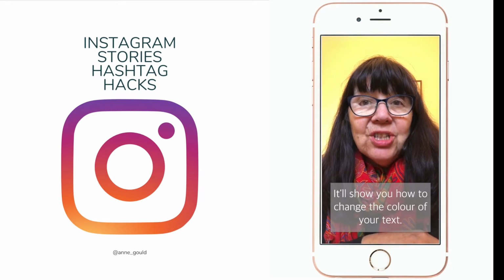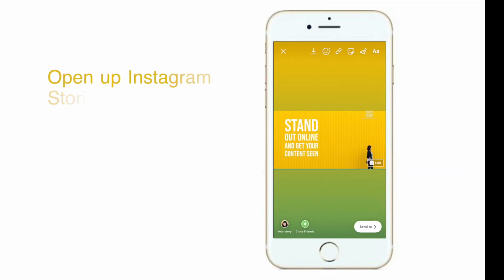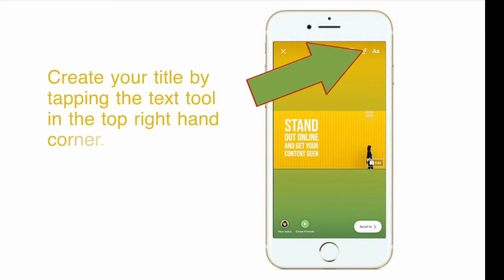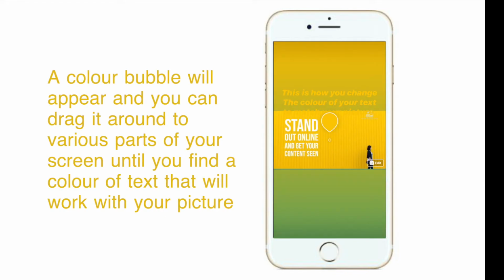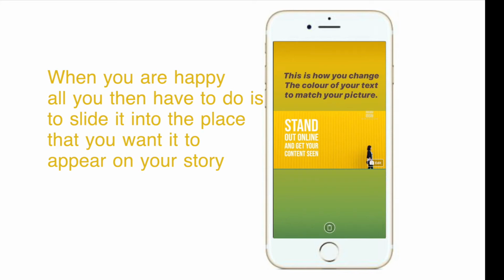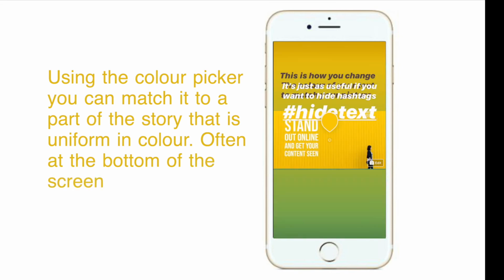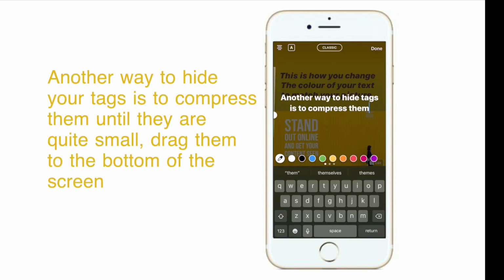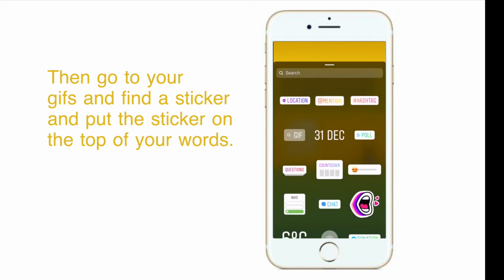Instagram Stories - adding and hiding hashtags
You can use up to 11 hashtags on your Instagram Stories. This is how to add them, hide them and change the colour of your text too.